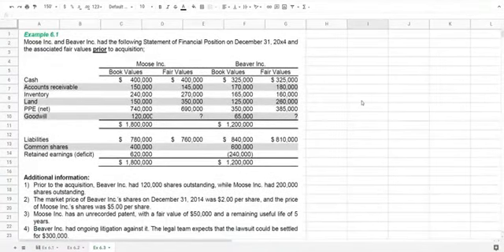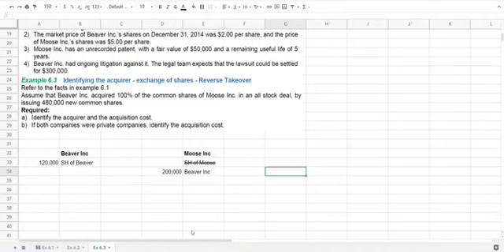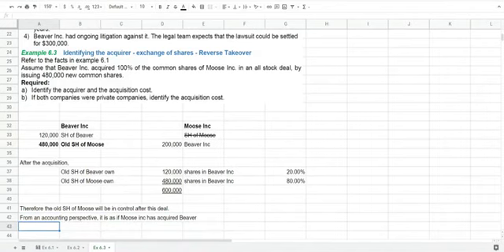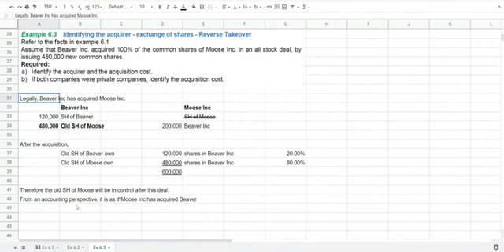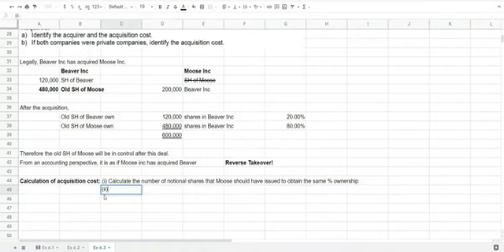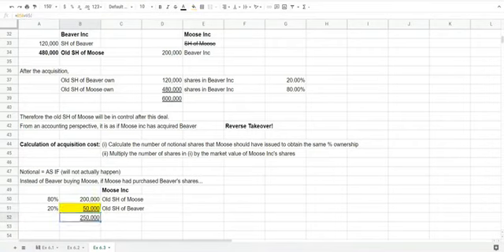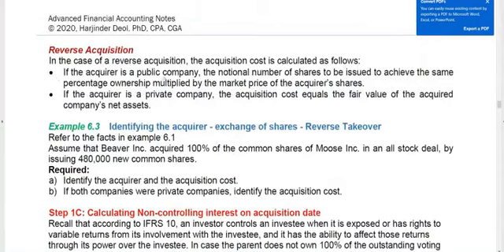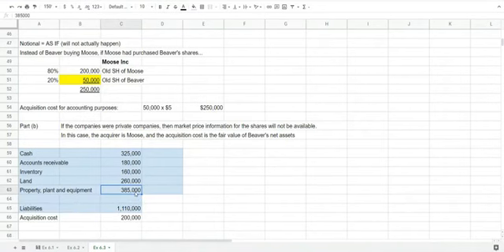Business Combinations Reverse Takeover Ex 6.3